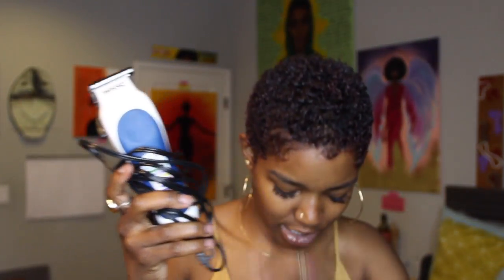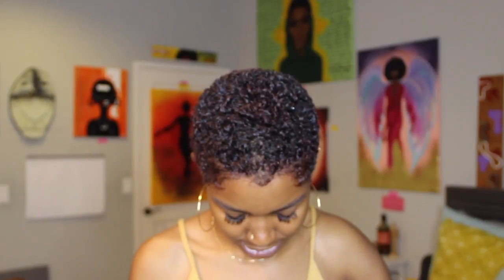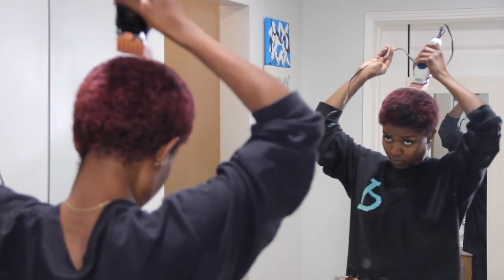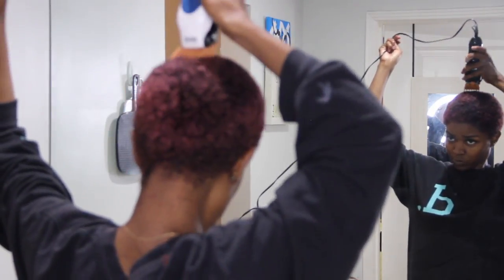DIY TWA CUT & DYE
Theres been some curiosity around how I use my clippers and manage my twa. As always, you ask, I answer! Tag along with me as I spend time clipping my hair down and reapplying my auburn hair color.

Guard size:10mm(3 blue)

"Wahl Color Pro Complete Hair Cutting Kit"